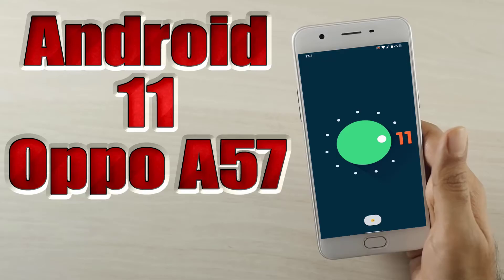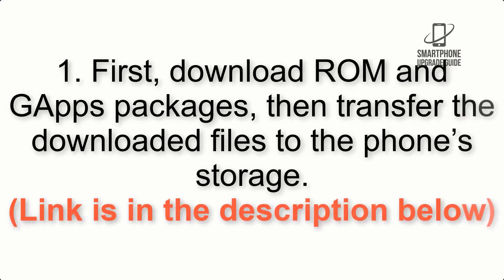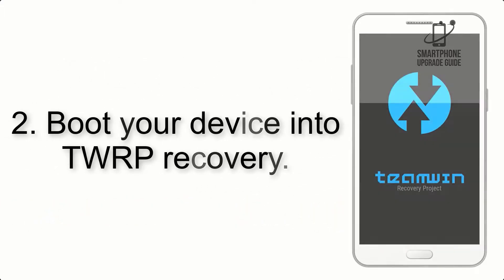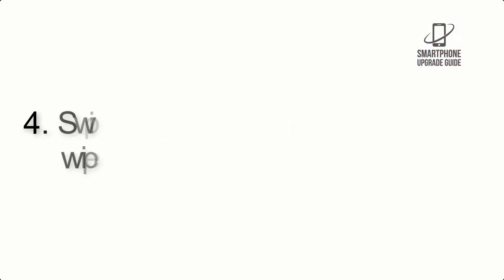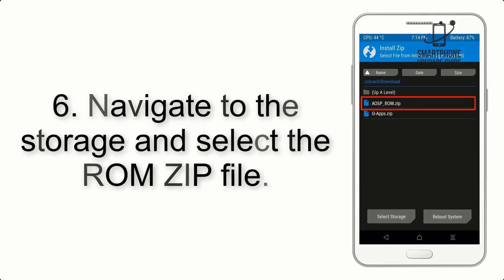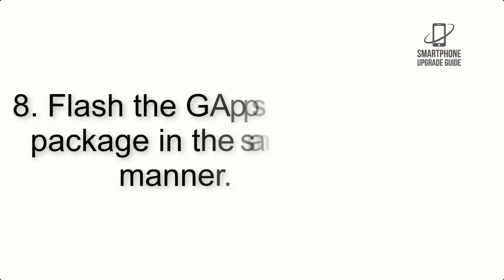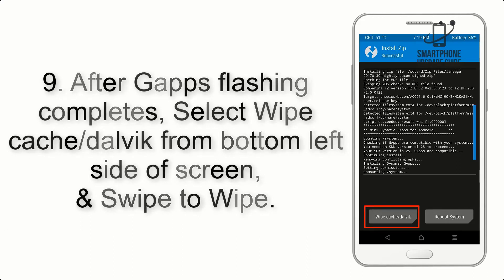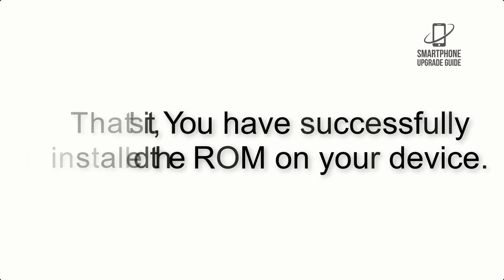Install Android 11 on Oppo A57 (LineageOS 18.1) - How to Guide!